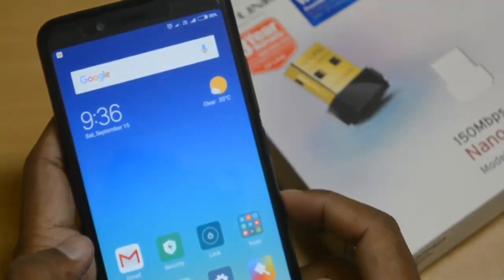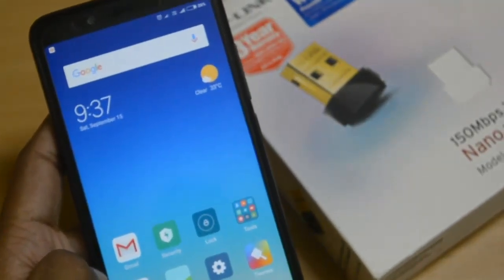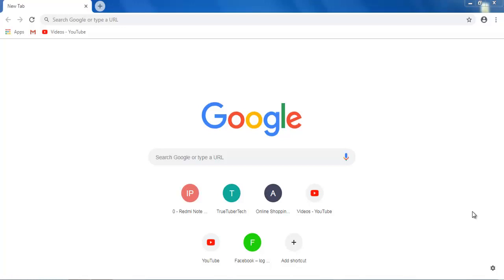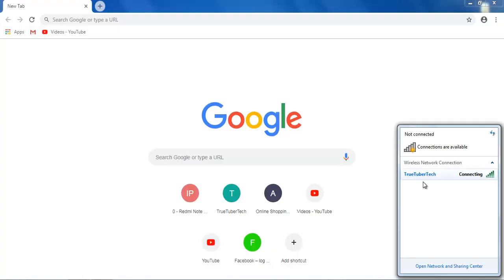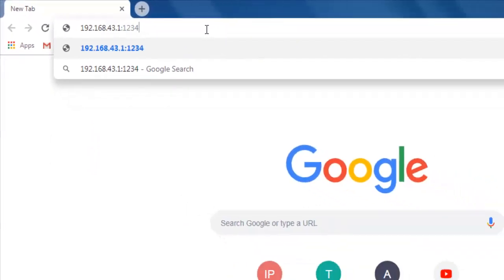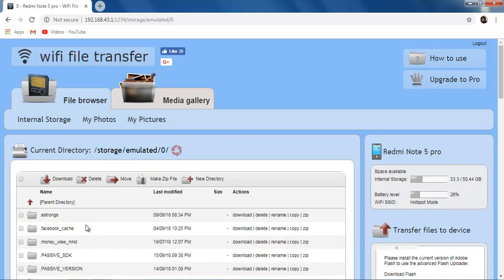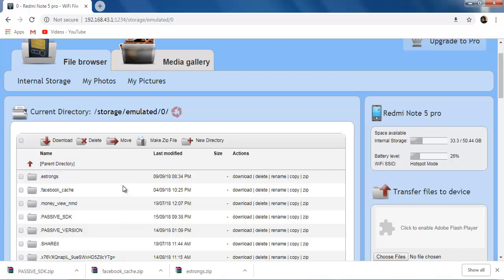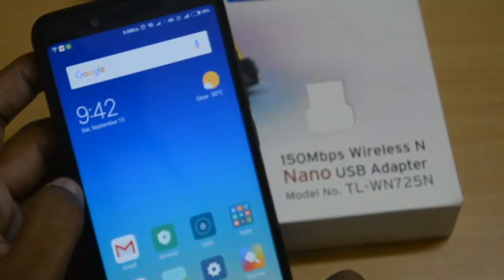How to Transfer Files from Mobile to PC Without Using USB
This video shows how to transfer files from mobile to pc without using usb cable. This method is very fast like mobile to mobile wireless transfer speed and far better than usb file transfer.